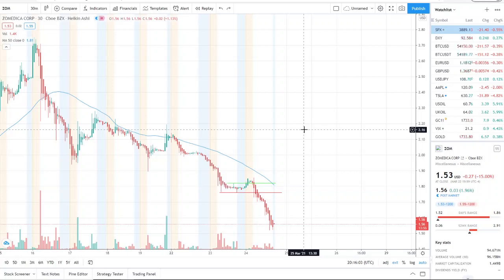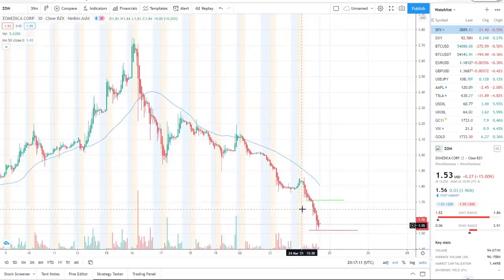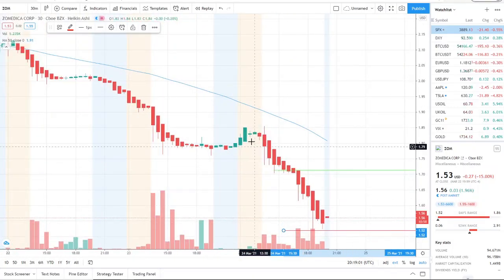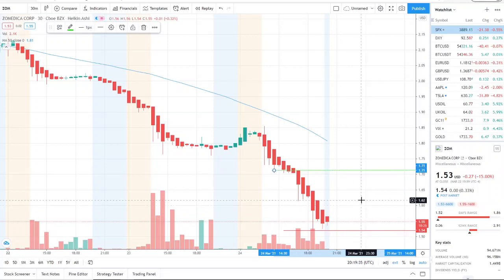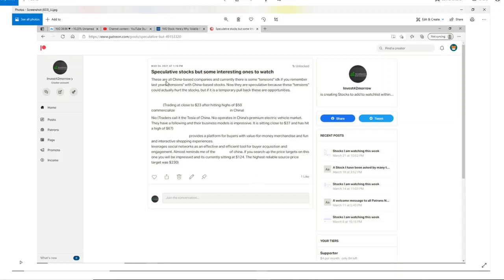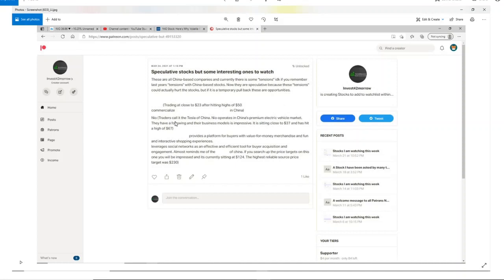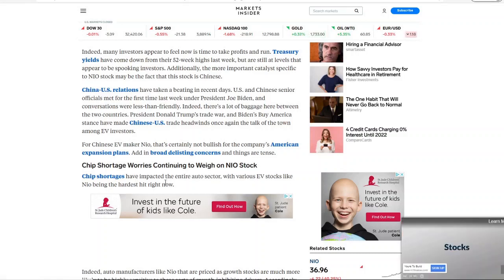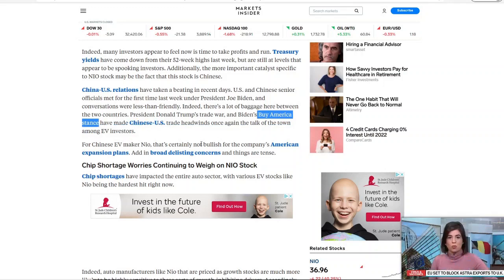ZOMEDICA ZOM STOCK CHART ANALYSIS | BIOTECH PENNY STOCK + POTENTIAL CATALYST [ZOM STOCK]🚀💰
ZOMEDICA ZOM STOCK CHART ANALYSIS | BIOTECH PENNY STOCK + POTENTIAL CATALYST [WHY ZOM MAY RUN]🚀💰

ZOMEDICA STOCKS POTENTIAL AND ZOM STOCK PRICE POTENTIAL. ZOM STOCK HAS LAUNCHED TRUFORMA THIS MONTH AND WILL BE A BIG DEAL MOVING FORWAD FOR ZOMEDICA. ZOMEDICA STOCK WILL HAVE TO PROVE ITSELF THROUGHOUT THE YEAR IN THEIR SALES REVENUE. COULD ZOM STOCK HIT $5 ? I will discuss in my next videos about NNDM STOCK. As well as SENS STOCK. I have posted a video on CTRM STOCK and ZOM STOCK. GME STOCK and AMC STOCK have been falling what to look out for. IN this video I will discuss what to be aware of the next following days and weeks. Are we truly in a Stock market crash? Or will we get through this and Stocks will run up? 🚀💰